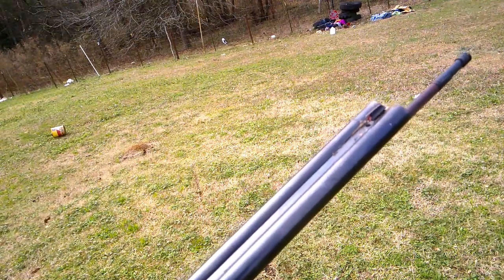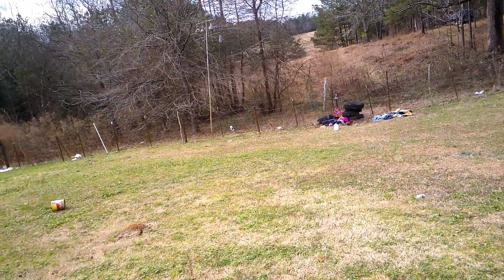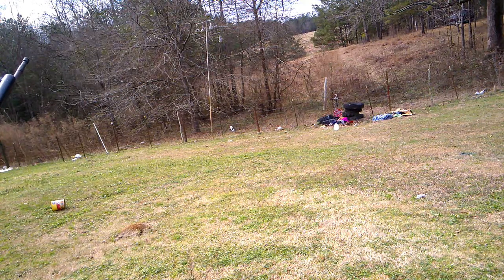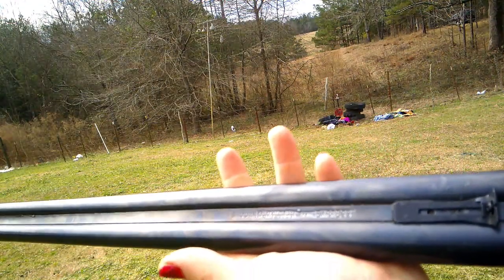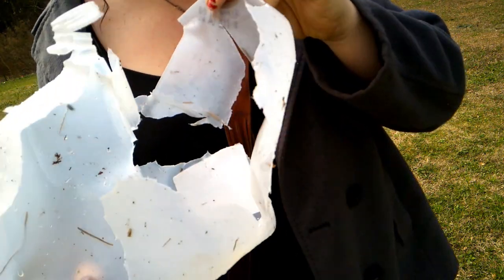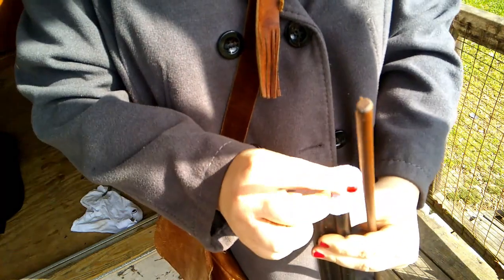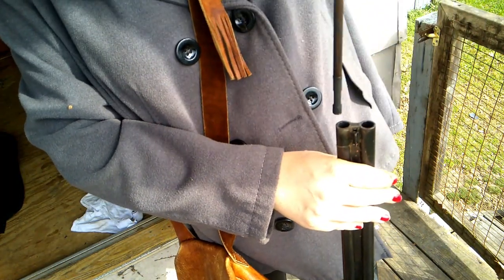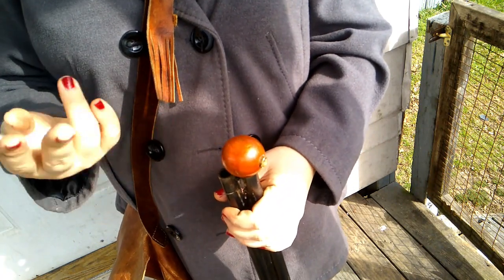Shooting the CVA .50 Express Double Rifle